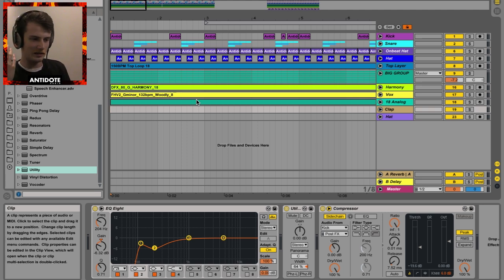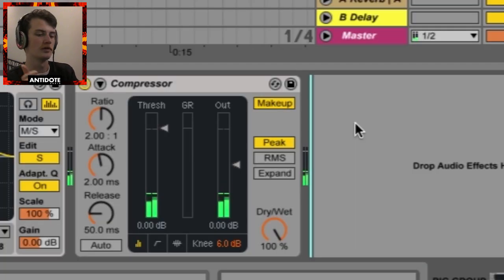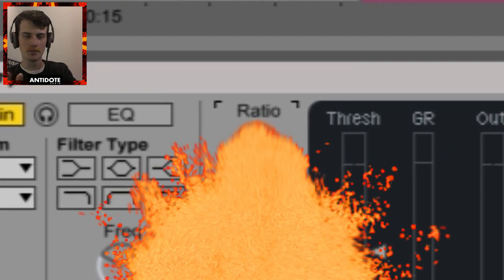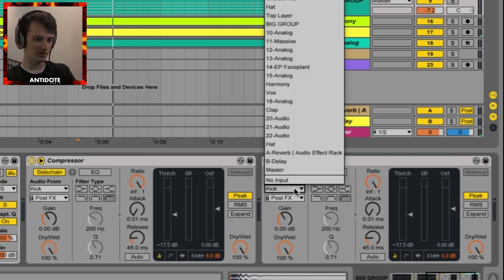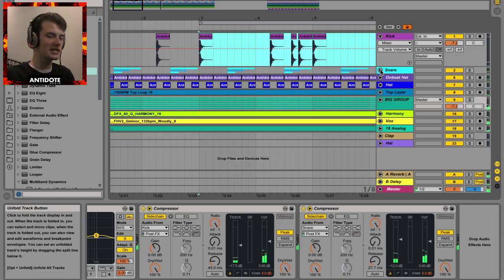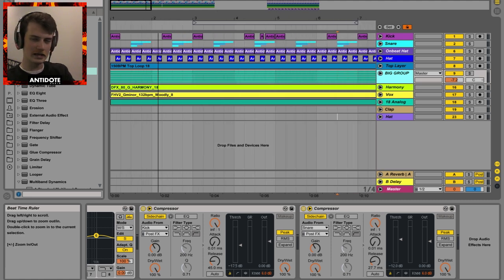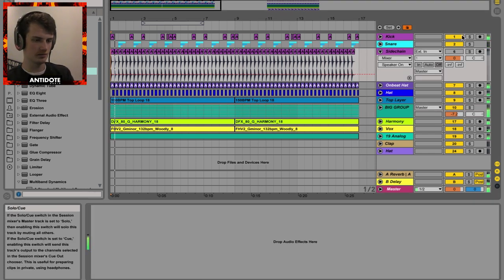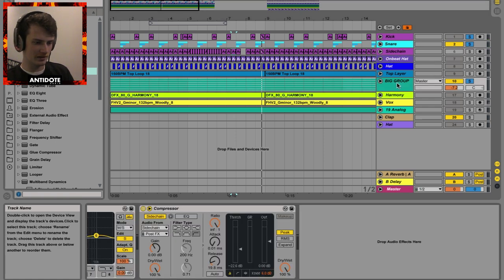Ableton Tutorial: How To Sidechain Bass to Drums in Dubstep & More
Ableton Tutorial on how to use sidechain compression inside a dubstep tune.
Been wanting to do this for a while now. And well, we got there. So, in this tutorial I cover sidechain compression to clean up the bass frequencies and add punch and groove to a melodic dubstep tune inspired by flux pavilion. Also, towards the end, I dive into a sidechain effect to get your basses sounding like 2010/2011 Nero, Gemini etc.

So if you dont know what sidechaining is, this video is a must!!